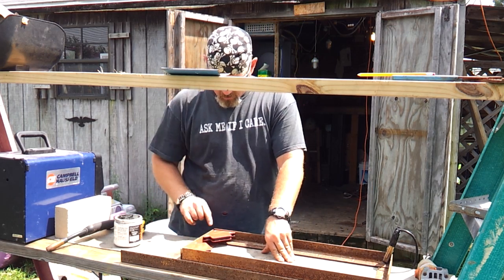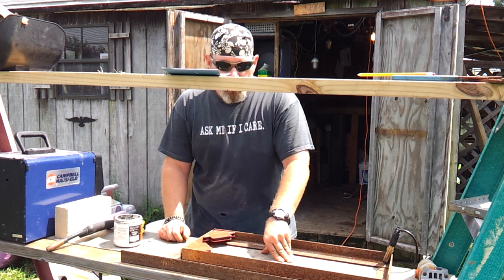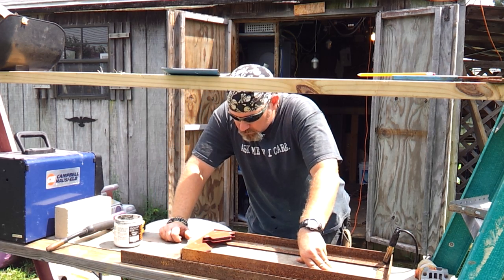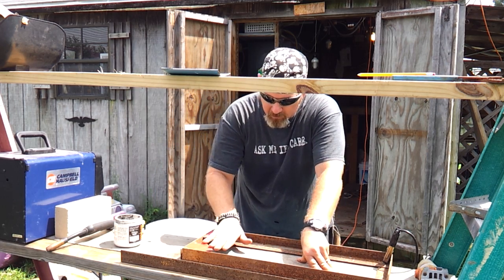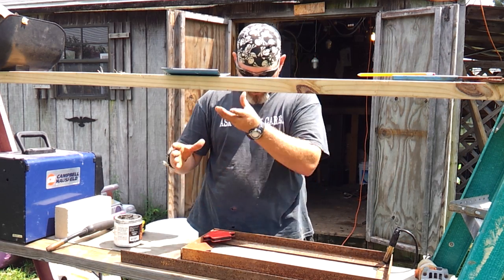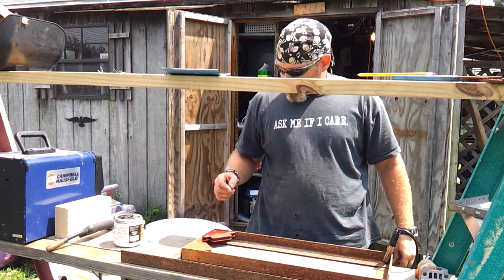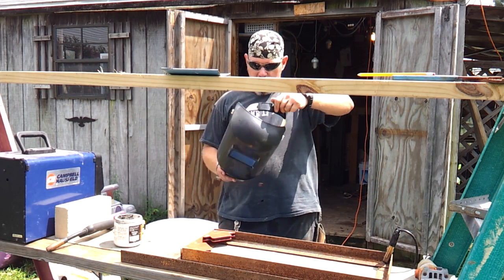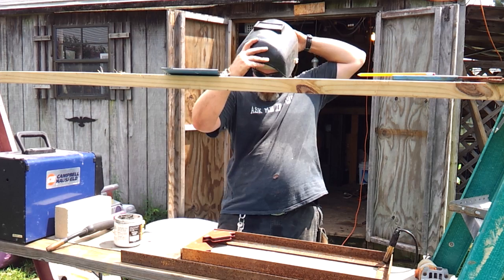Rocket Heater Wood Stove Build Part 5 (Welding the frame and metal work)